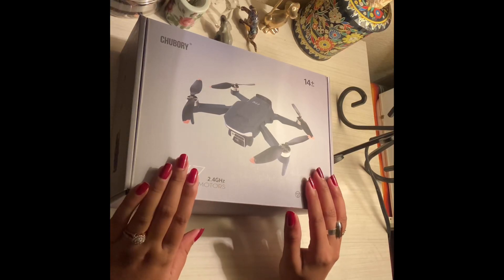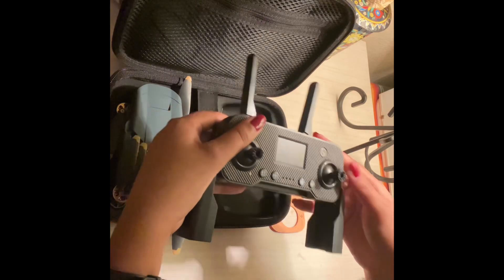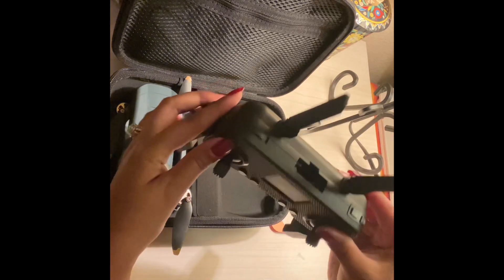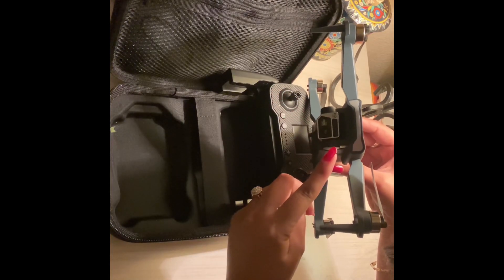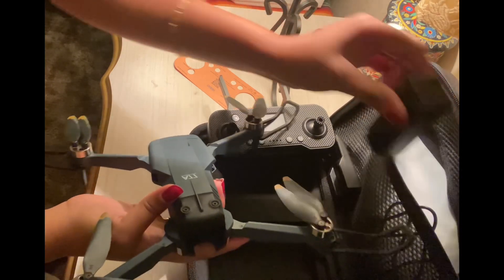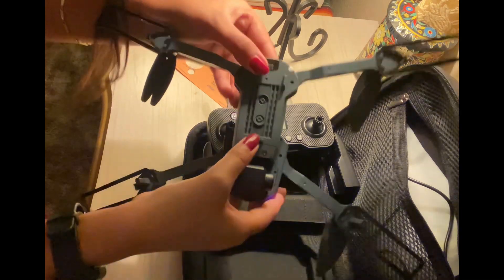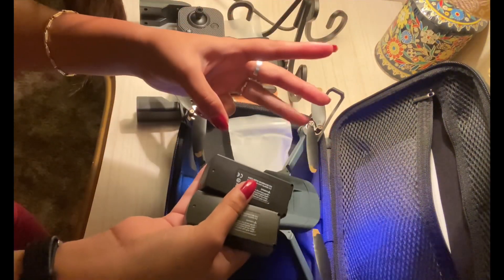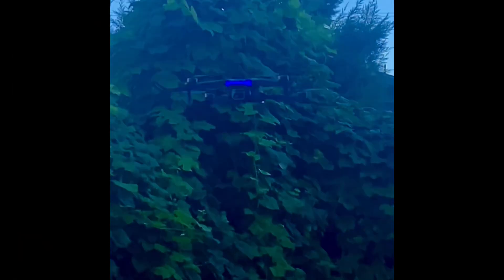CHUBORY A77 Drone unboxing😃| American Vlogger | only for $100 | recommended .